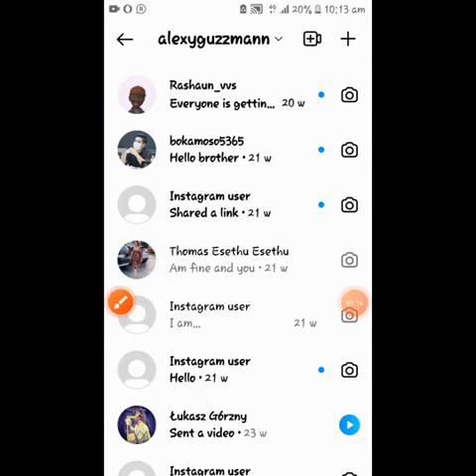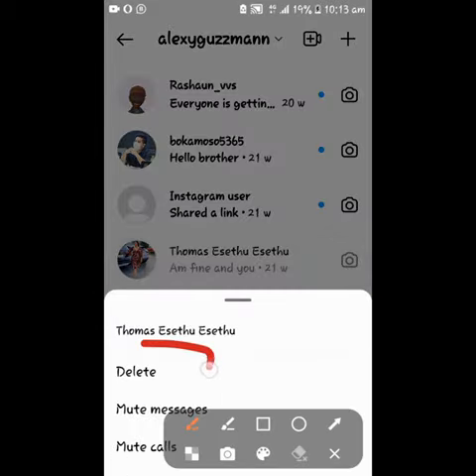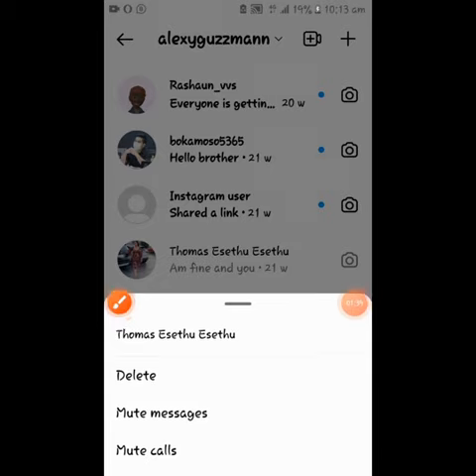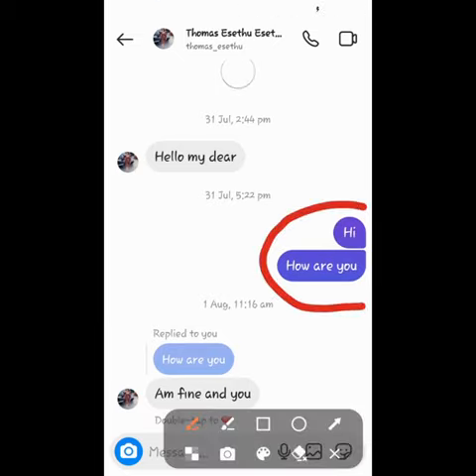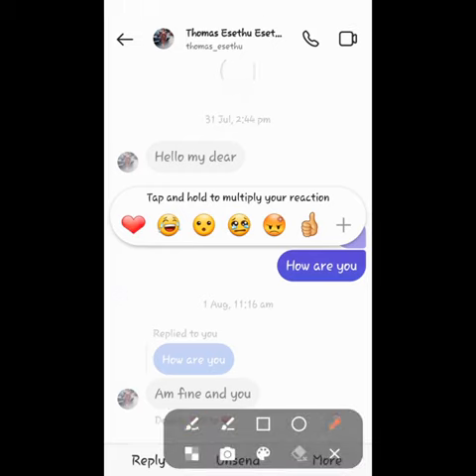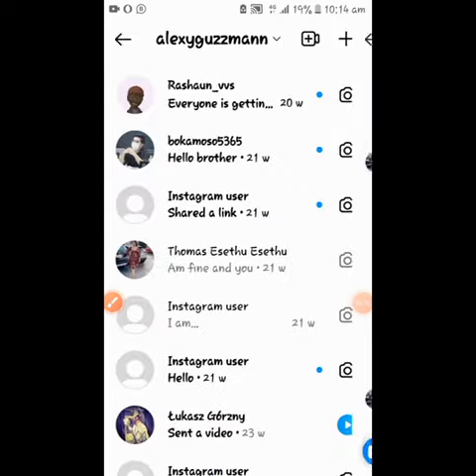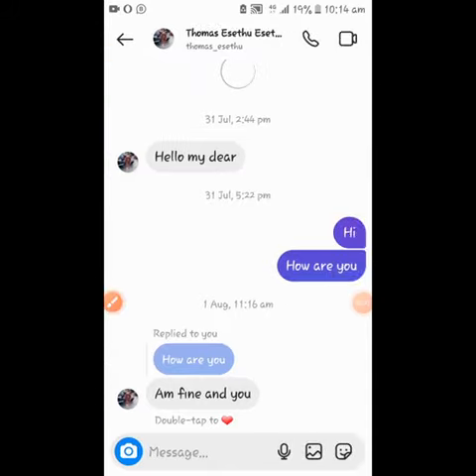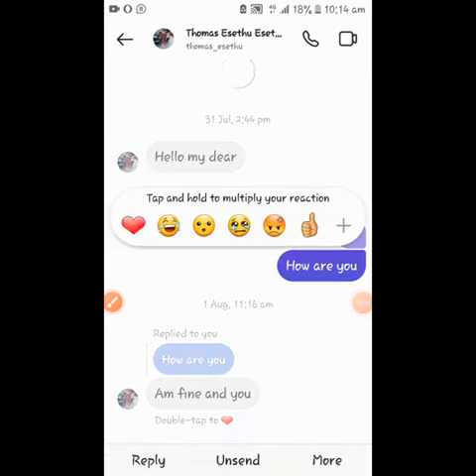How To Delete Sent Messages On Instagram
Learn how to delete Instagram conversation and a private message in this Tutorial